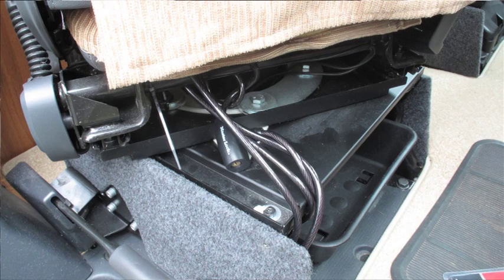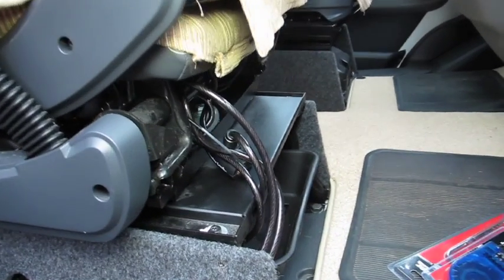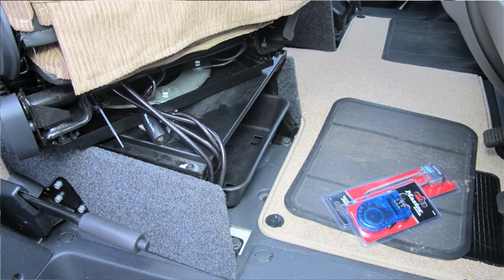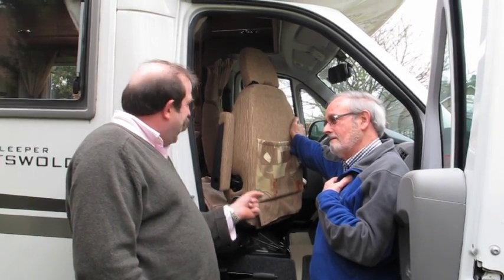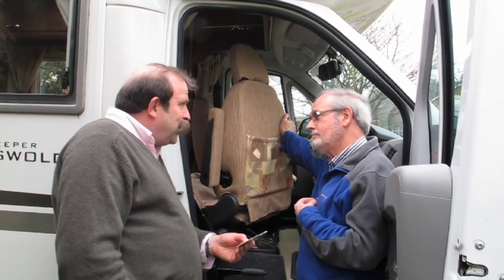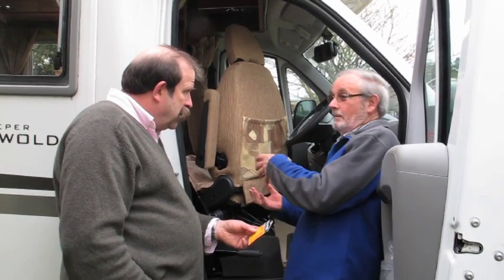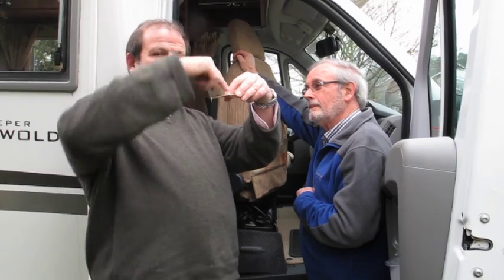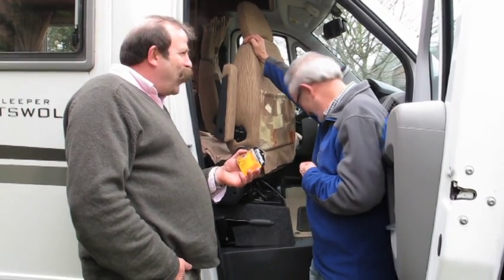Dick Strawbridge - keep your motorhome safe from thieves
Dick Strawbridge demonstrates a very simple way to keep your motorhome safe from thieves using a simple bike lock.